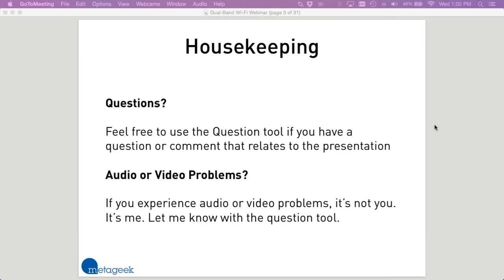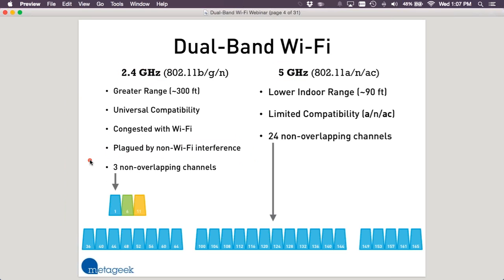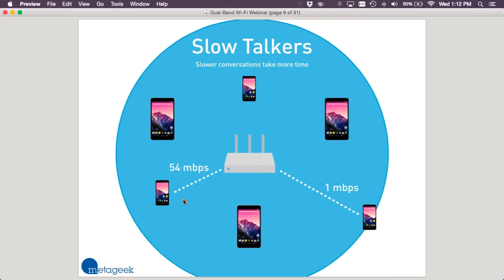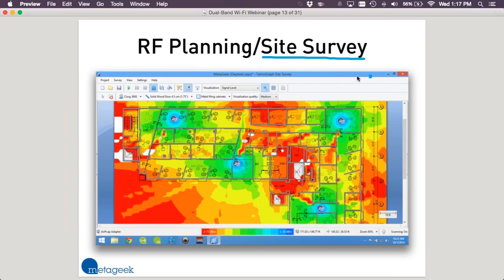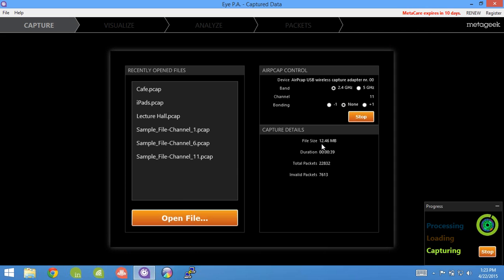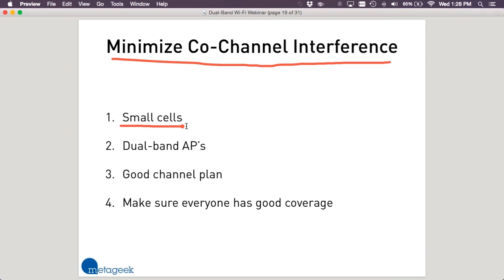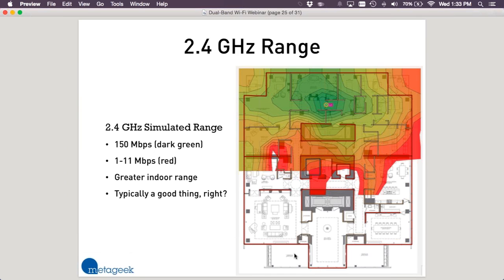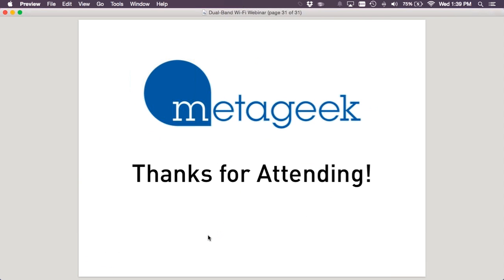Design Considerations for Dual Band Wi-Fi